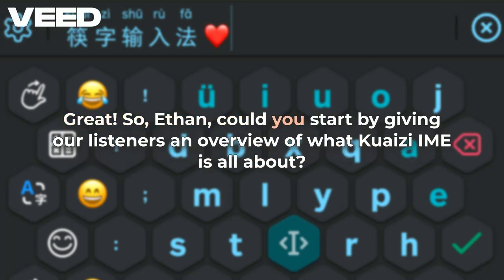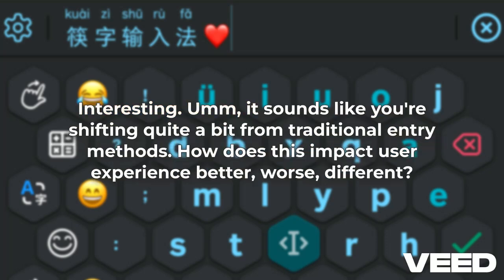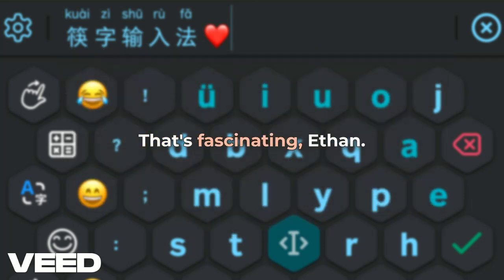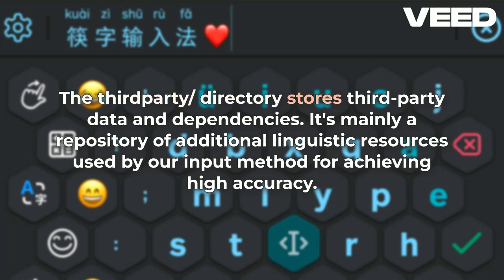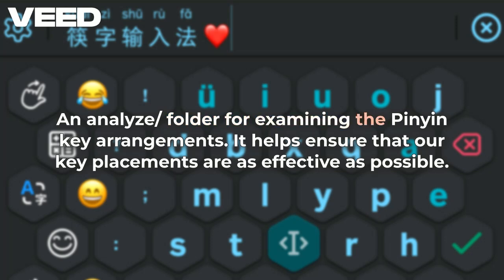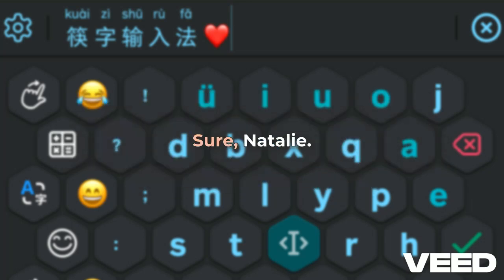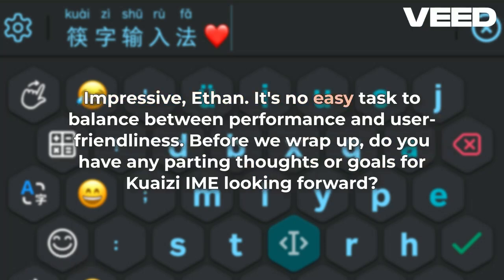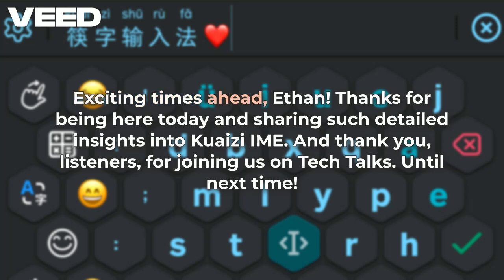筷字输入法英文播客介绍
以上音频和字幕由 [GitPodcast] 生成，最终的视频则是通过 [Veed] 制作而成。